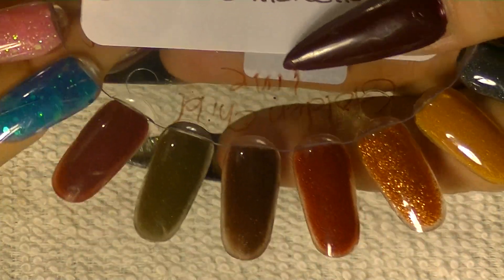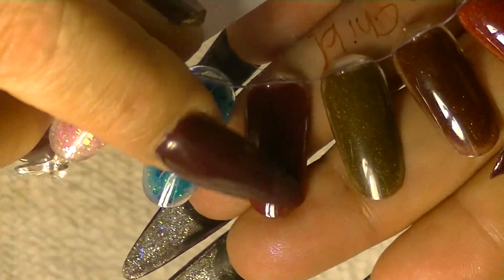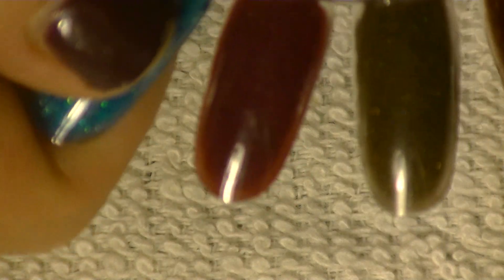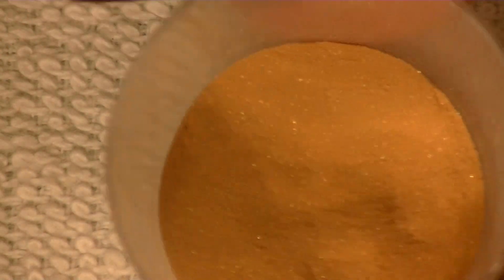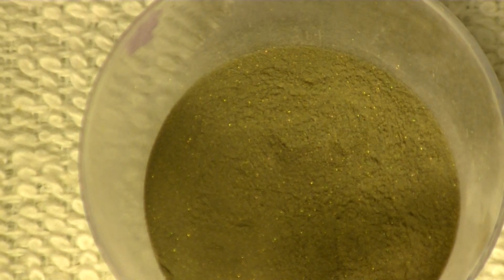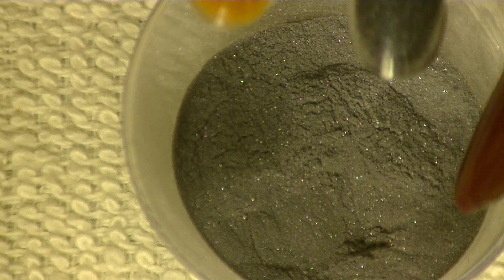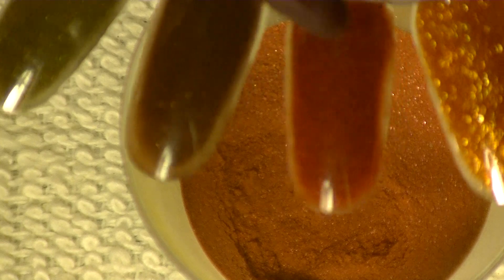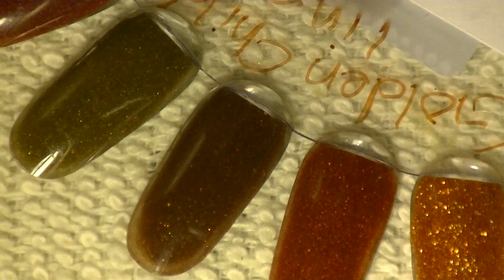My New Collection Called The Golden Child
My real Name is jahaira,, im a nail tech,,love love to do nails,,i dont think im a pro,,in my eyes everything is a pro,,we all learn from somewhere,,,SO WE ALLL R PRO,, well im here if u ever need my help,,thats y im here,,,will mi ladys like alwayssssss LATAAAAAAAAAAA xoxoxox all day